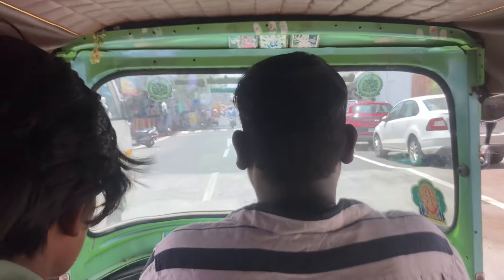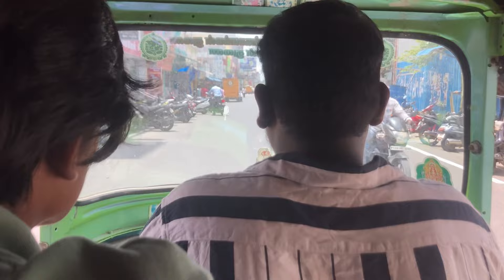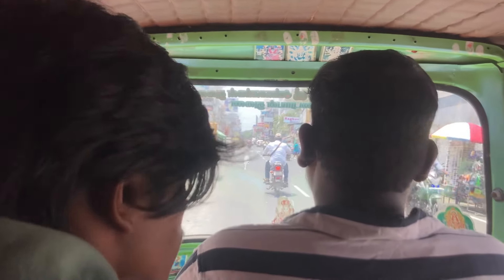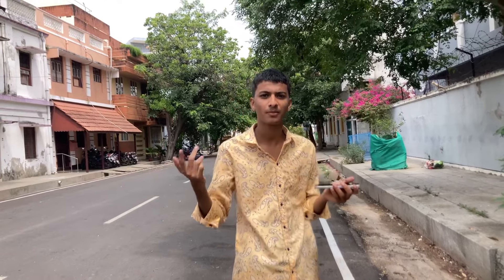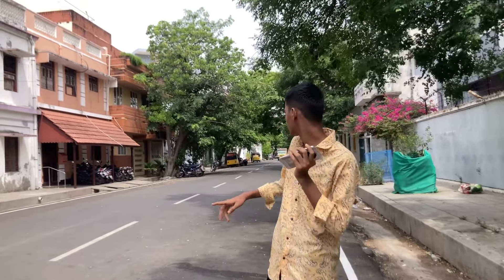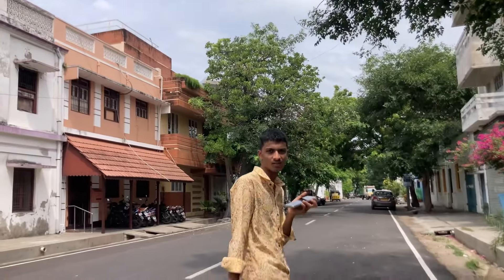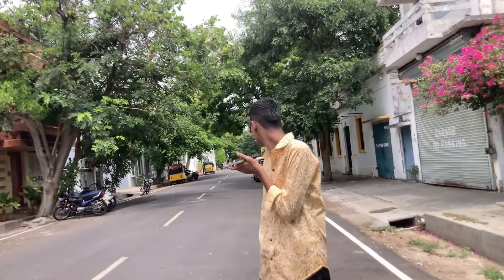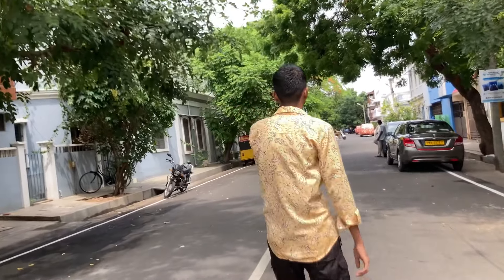Pondicherry full tour in Telugu Pondicherry tourist places Pondicherry 2 days trip Tamilnadu